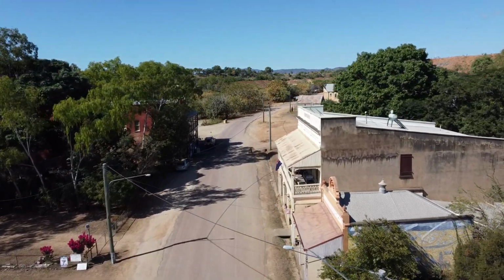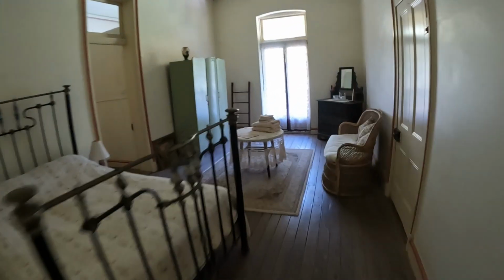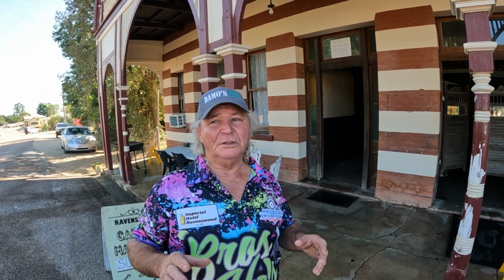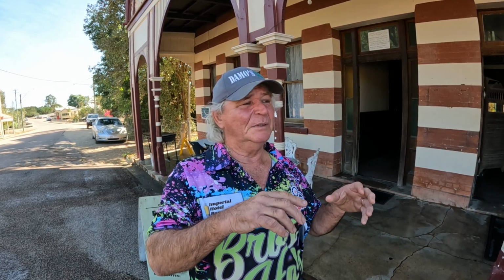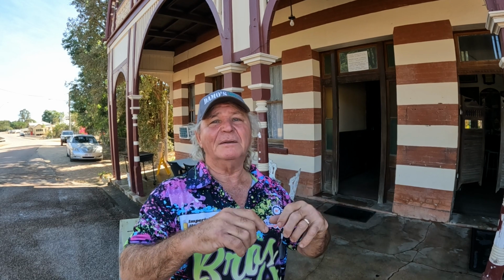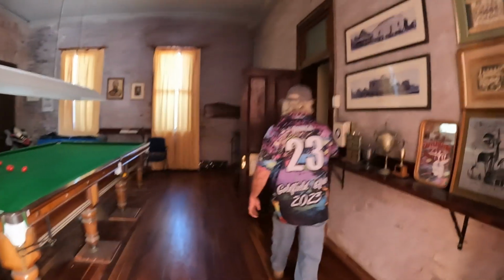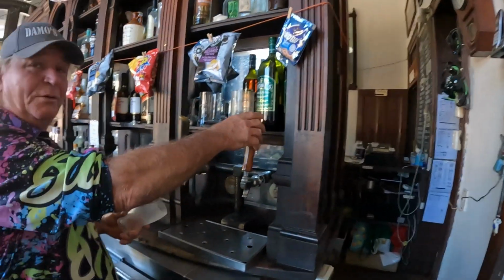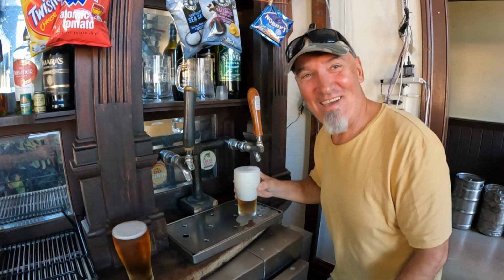Ravenswood North Queensland - Outback to Oceans Ep 3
We visited Ravenswood for the first time in 2022. we loved it so much we thought we'd visit again this time through.
We stayed at the showground -  $20 per night for 2 people power and water.
* We visit old mine relics.
* Interview the publican of the Imperial Hotel
* Take a look around Thorps Building

And show the proximity of the Ravenswood Gold, Goldmining pit.

Pour yourself something cold, sit back and enjoy!

Cheers
Mick and Ange